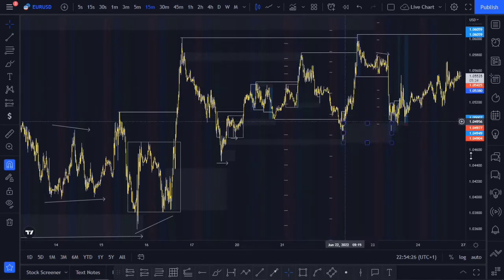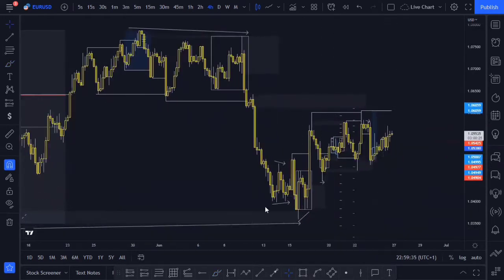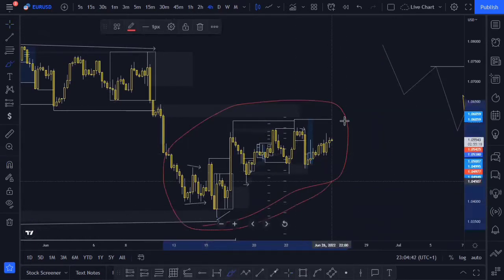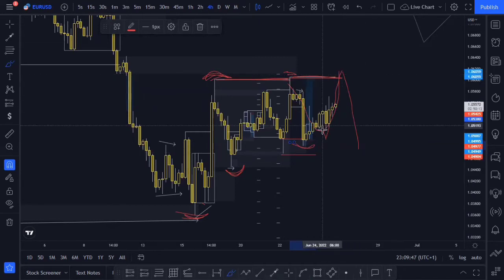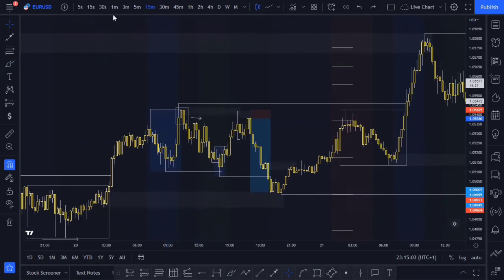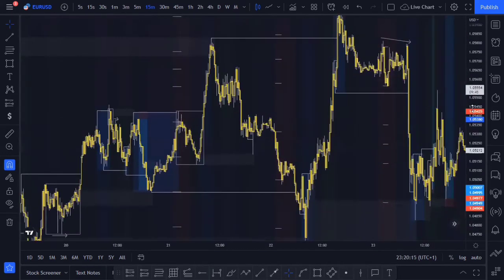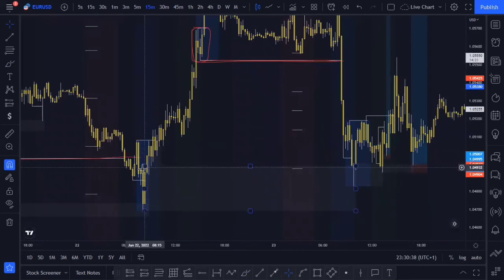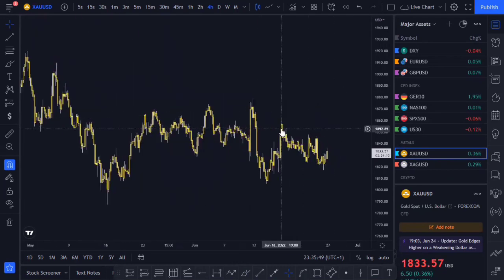WEEKLY FOREX MARKET OUTLOOK AND EURUSD TRADE RECAP | JUNE 27 - 1ST JULY 2022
This is a breakdown video of how I'd be looking at the market going into next week...

I really hope you find this video helpful...